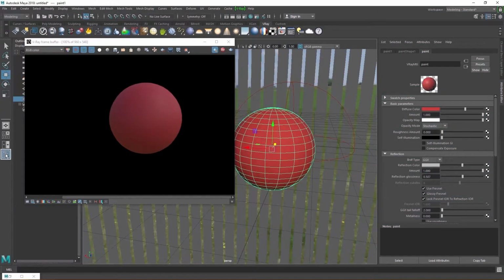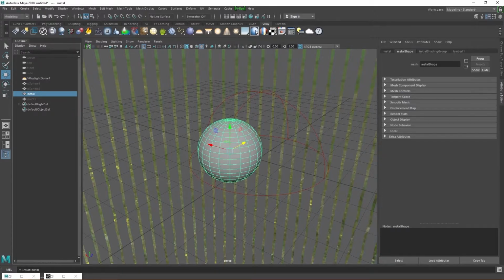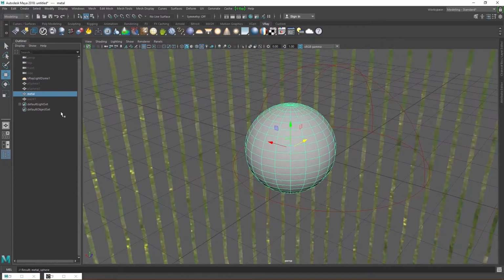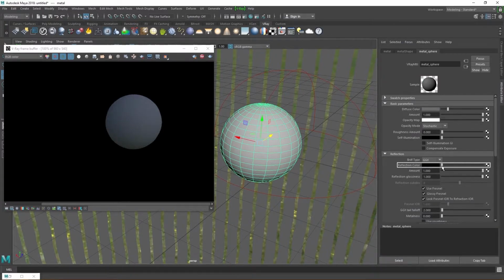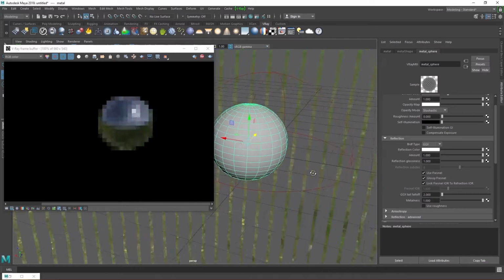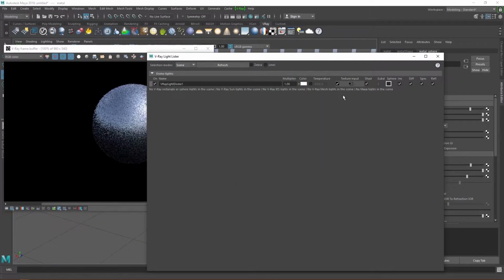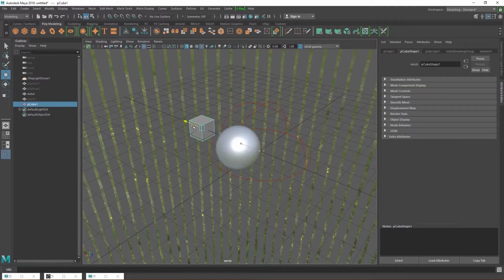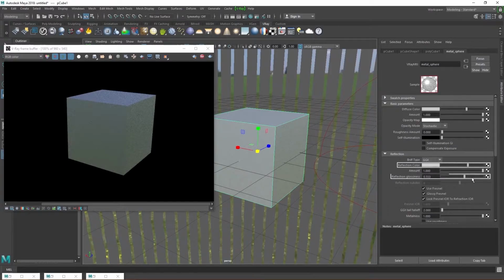Metal | Creating Vray Materials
Learn how to create metal